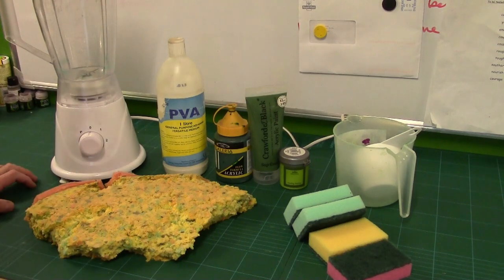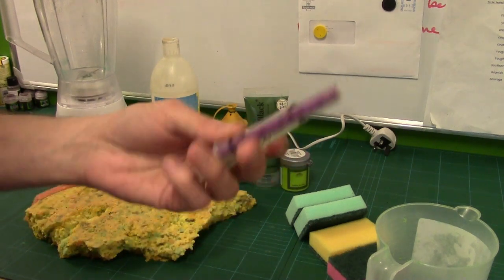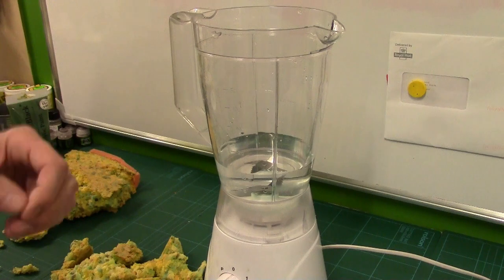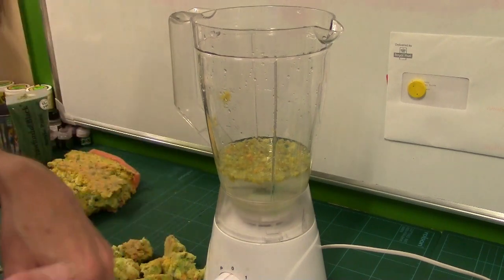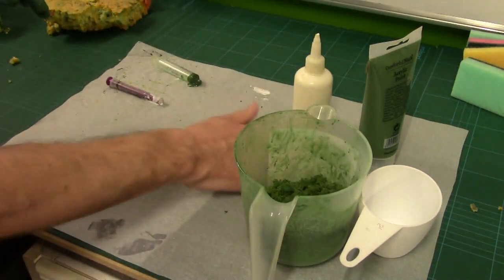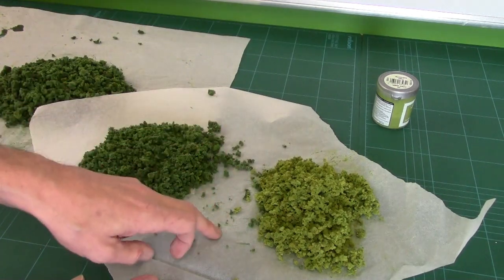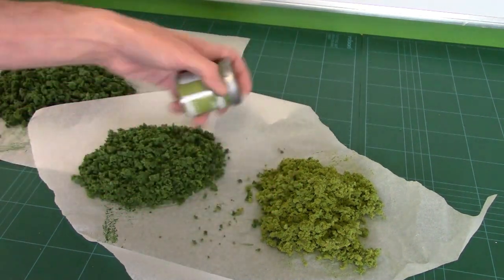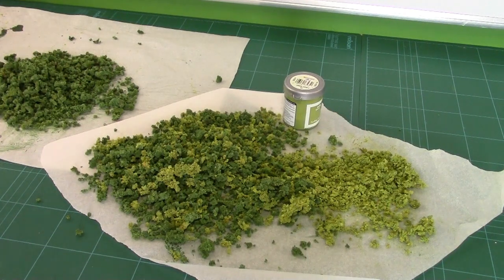Cheap and easy clump foliage (Frugal Wargames Foliage)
In this frugal foliage vid, we look at making cheap and easy clump foliage for your wargames terrain.

Produced with the awesome support of my Patrons! Want to help keep these vids coming as well?